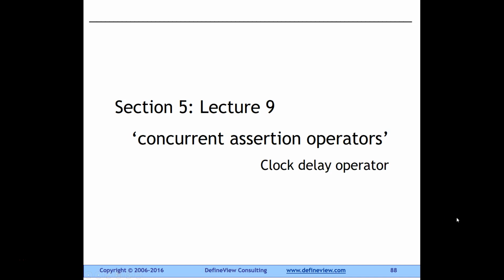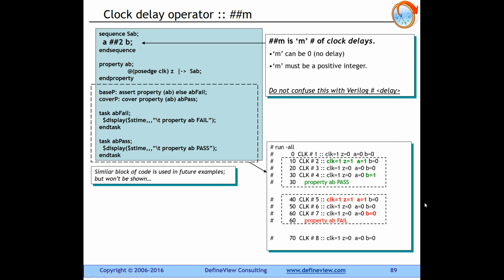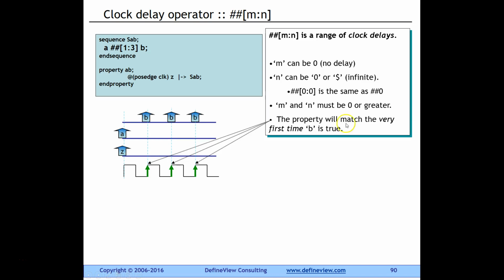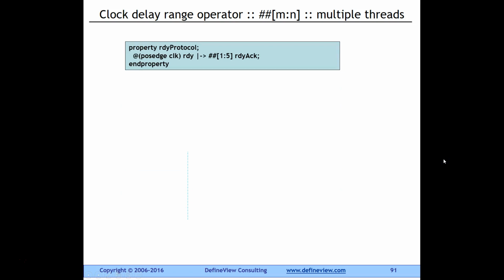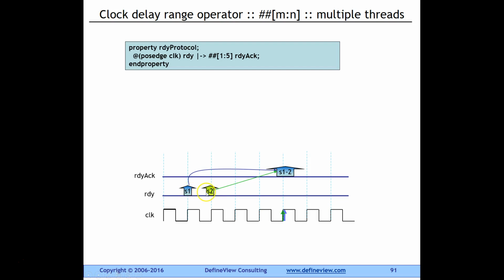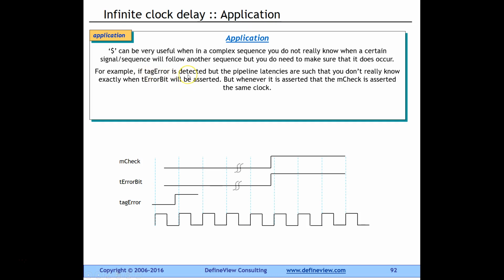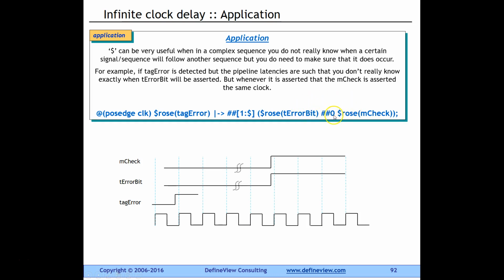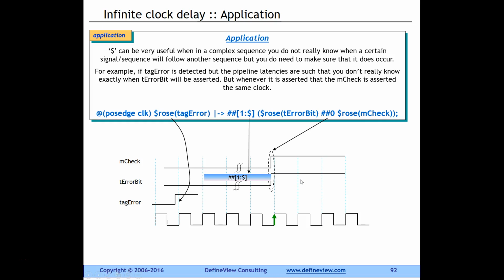SystemVerilog Assertions CLOCK DELAY OPERATOR with and without range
This is part of a series of lectures on SystemVerilog Assertions by Ashok B. Mehta. The entire class is available on Udemy. 50 Lectures; 12 hours; Lifetime access (once you purchase, you can view it whenever for eternity!).

This lecture explains the clock delay operator, both without and with range. More importantly, how can you end up getting a False Positive with the clock delay range operator?